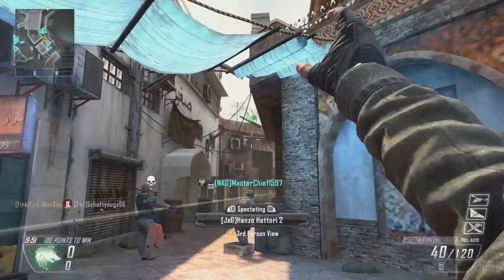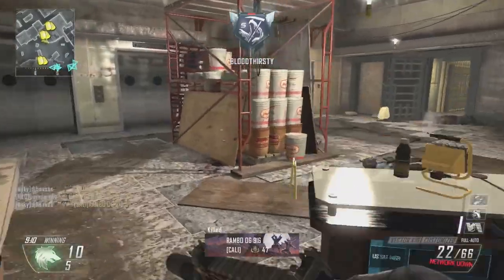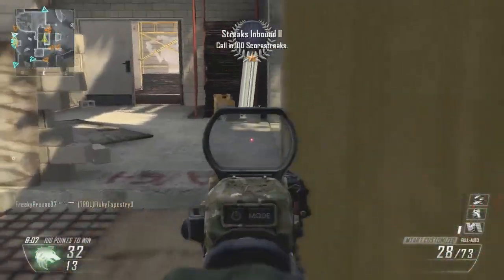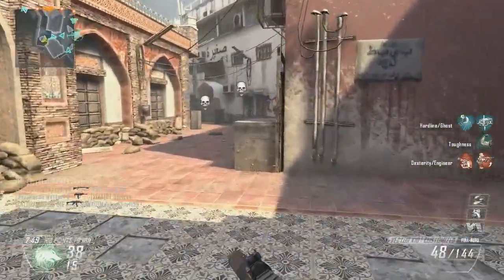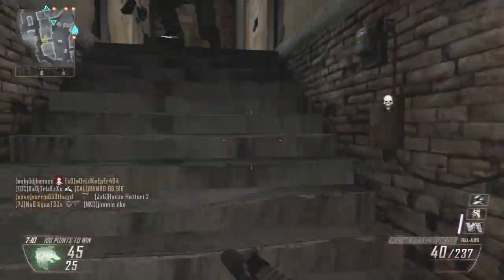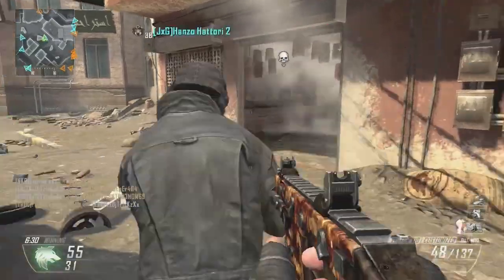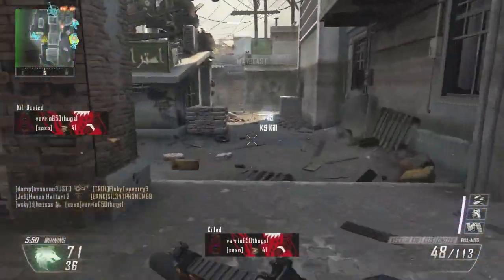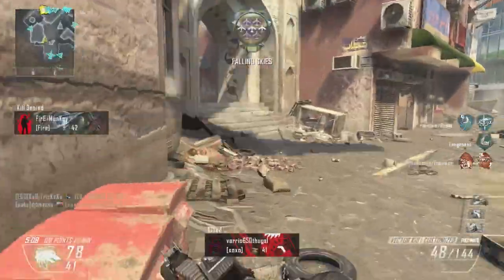Gun Review- Vector K-10 (SMG) 41-8 Swarm Dogs : Black Ops 2 (HD)